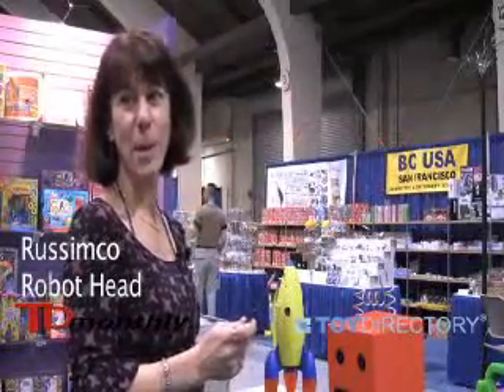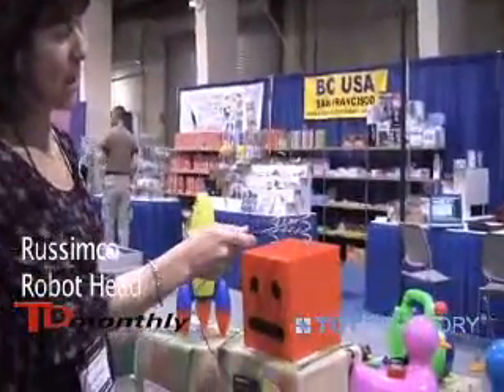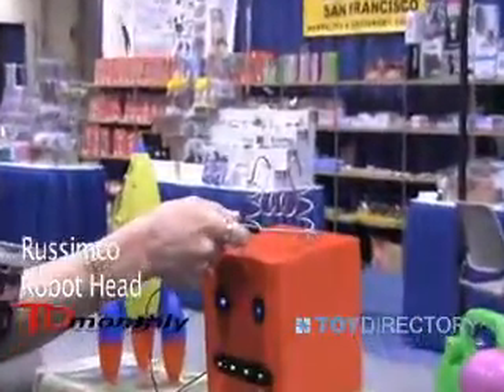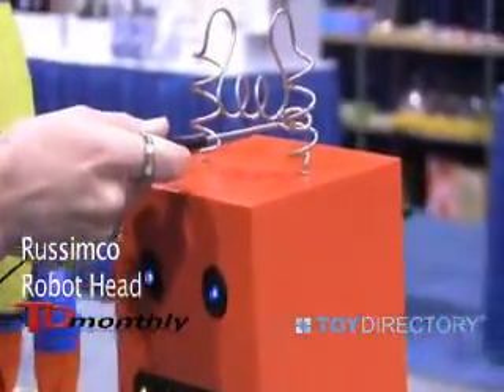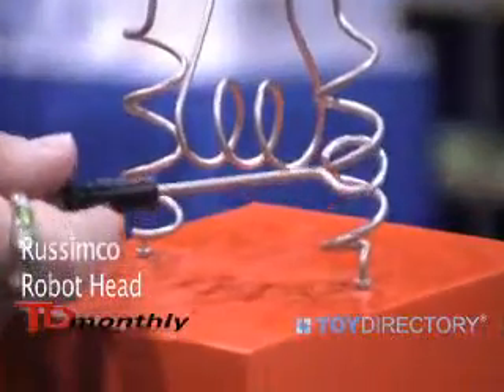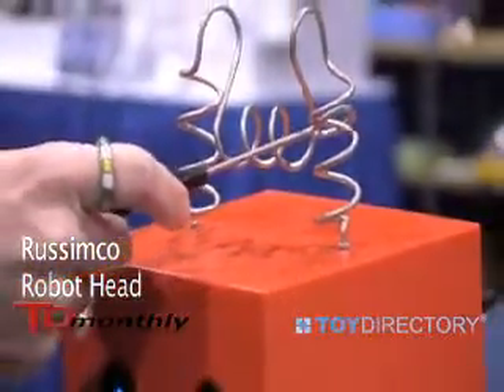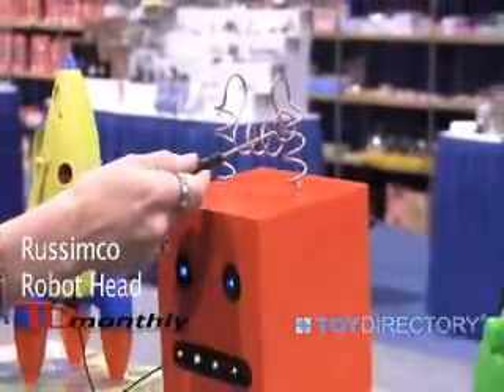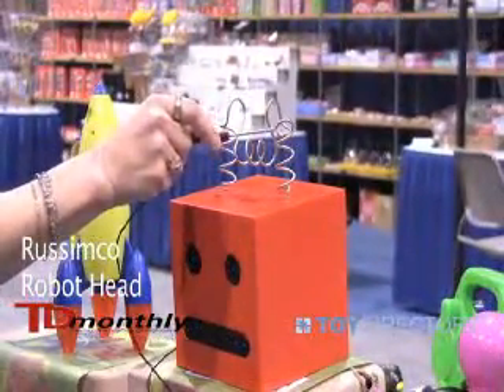Russimco - Robothead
Don't buzz him off. Shot by TDmonthly Magazine at WTHRA 2009.